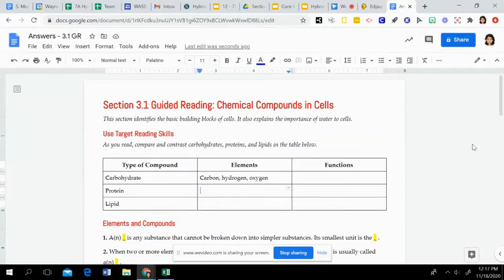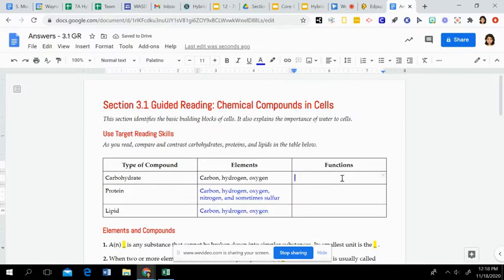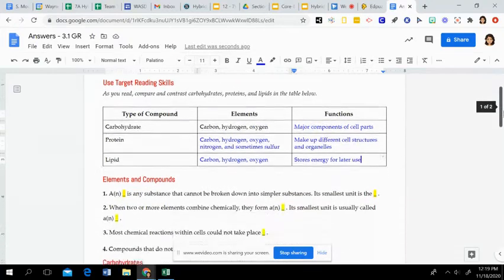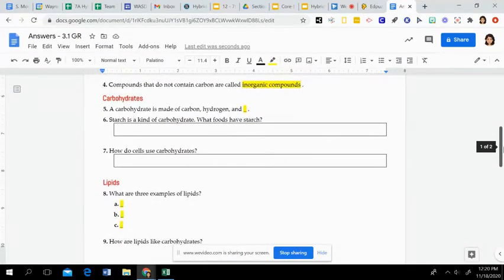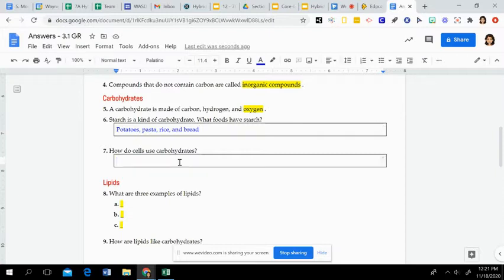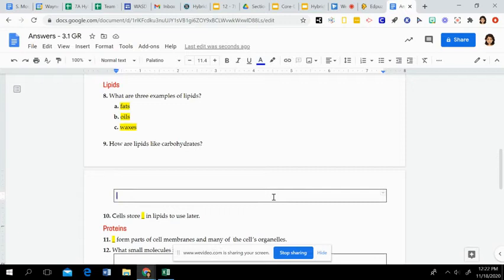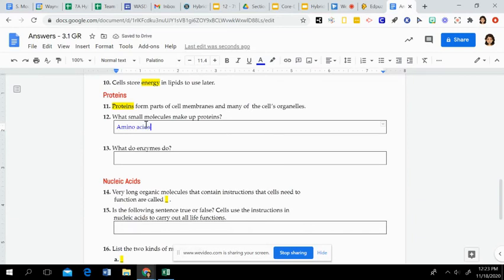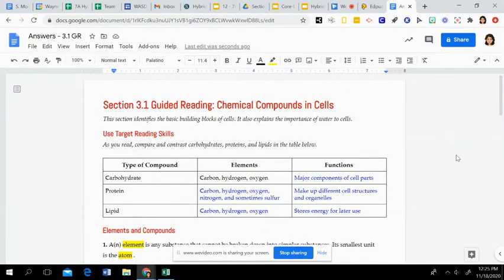3.1 Guided Reading - Answer Check